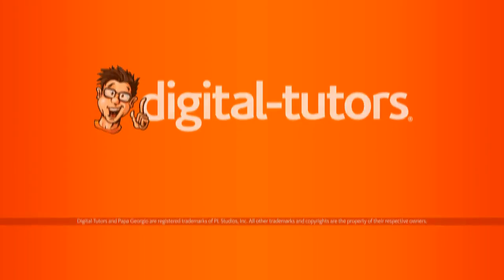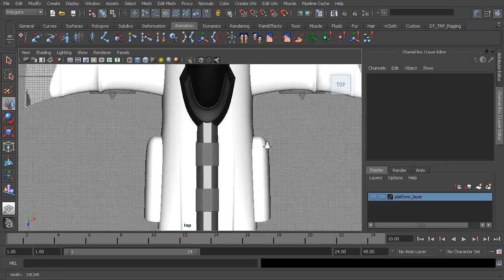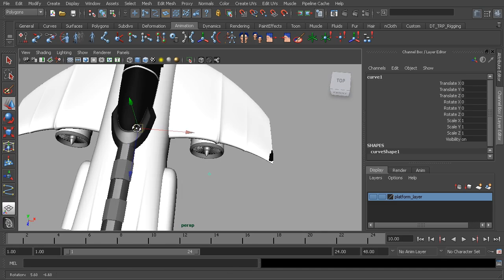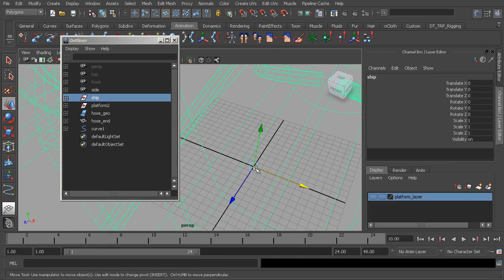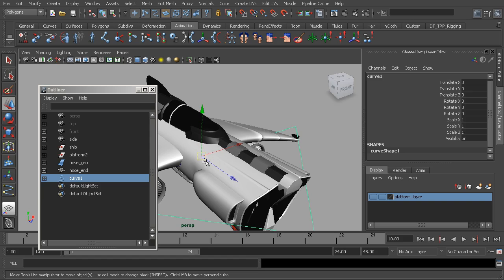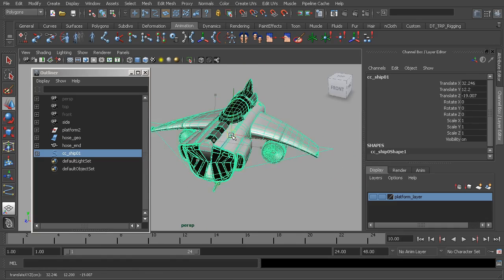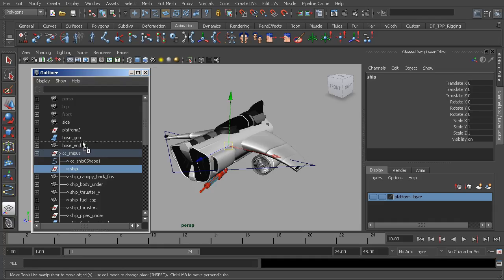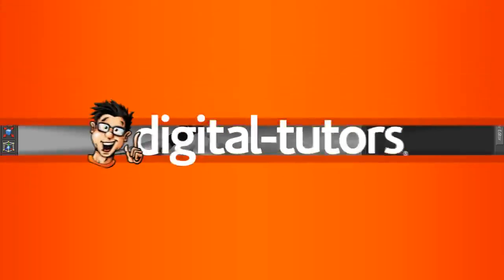Maya Tutorials Introduction to Maya 2013 Tutorial 54